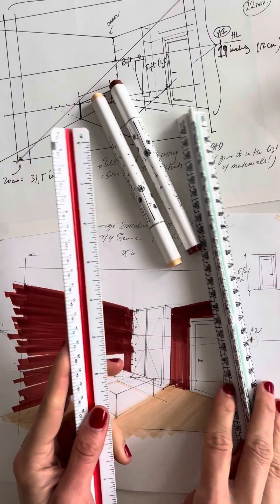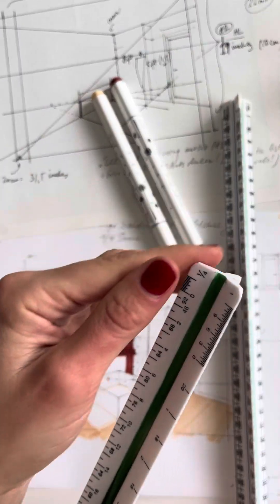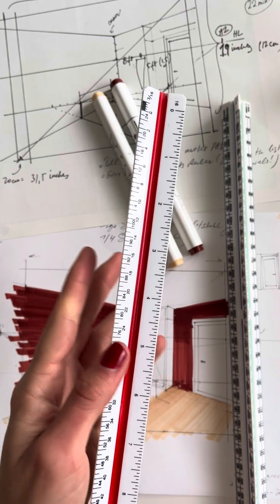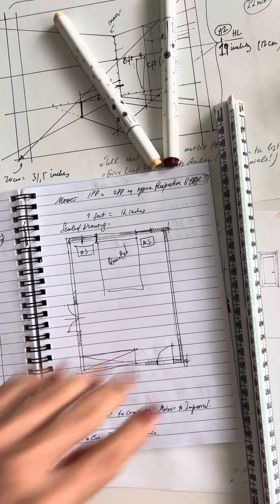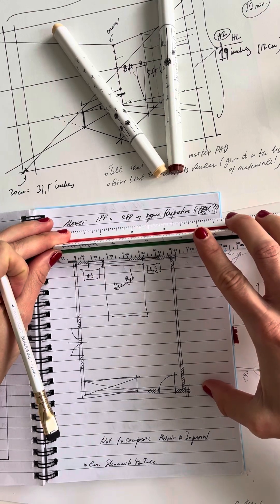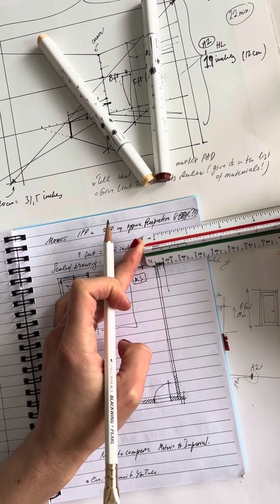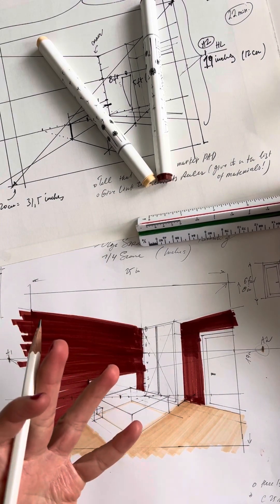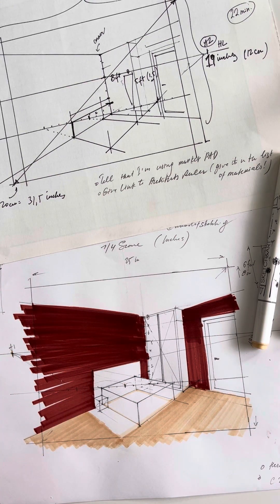📏How to Use Architect's Scale Ruler (5 Minutes Video Tutorial) Imperial/Metric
📏In this video: Intro to Architect's Scale Ruler (5 Minutes Video Tutorial)
Curious about how to use an architect's scale ruler for interior sketching? In my today’s tutorial, I break down everything you need to know:

✏️ Which scales are the most popular for interior sketching
✏️ How to read measurements with the scale ruler
✏️How to use the 1/4" scale like a pro
✏️ How to draw to scale with precision

Whether you’re working in Metric or Imperial systems, I’ve got you covered in my BASE course. Lesson 1 dives deep into both systems, ensuring you're equipped to create professional, accurate sketches no matter where you are! 🌍

I was trained as an interior architect using the Metric system, but since almost half of my students are from the USA, I’ve made special video adjustments just for you using the Imperial system. 🎥

💡 Ready to level up your interior sketching skills?
👉 Check out this 5-minute tutorial now and start mastering the basics!
🌟 Enroll in my online course BASE to get in-depth training and become a sketching pro.

ONLINE COURSE
✍️ "BASE": a Course Which Teaches All the Basic Techniques You Need to Implement Sketching in Your Interior Design Practice.

WHICH MARKERS, PENS & PAPER DO I USE FOR SKETCHING

📖  My book "The SKETCH. “Interior Design Drawing” (PDF)

📖  My book on Amazon (paper-based)